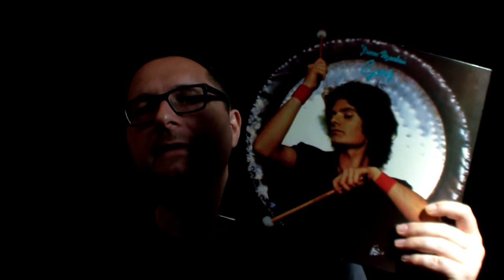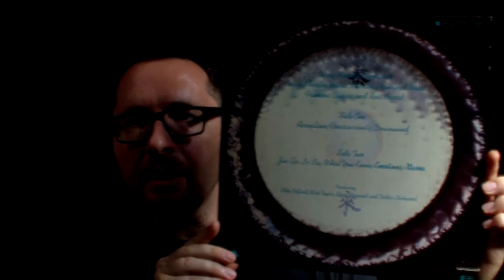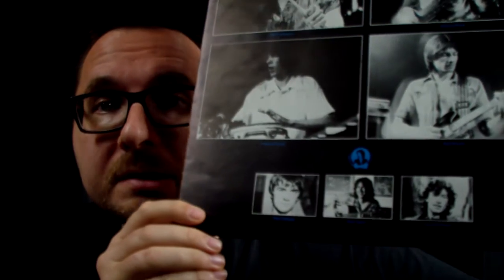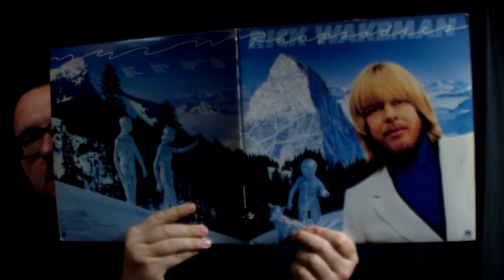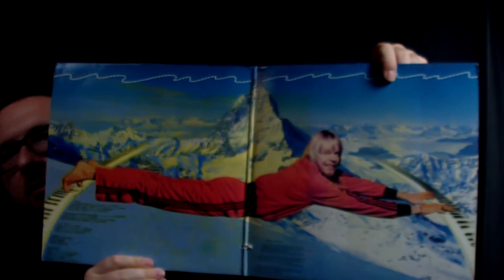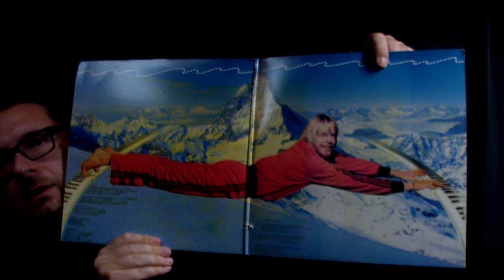VC - Vinyl Community - selection #09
More vinyl. Some stuff I like. Pierre Moerlen's Gong and of course Yukihiro Takahashi again. And some more...